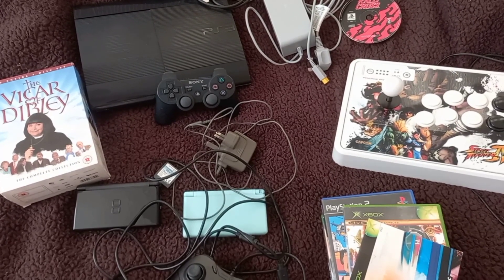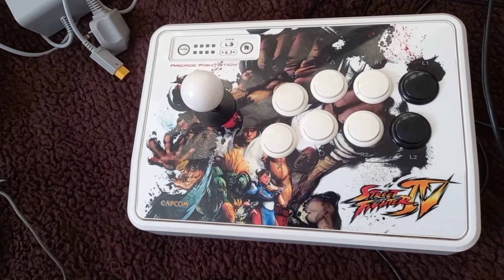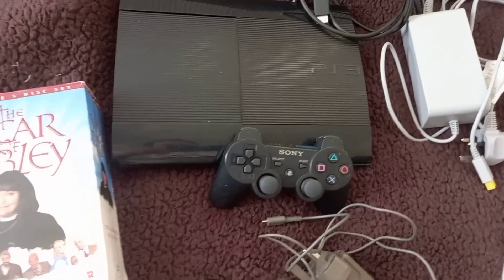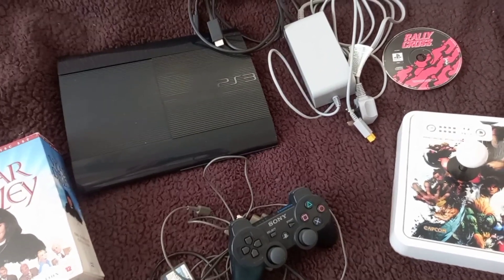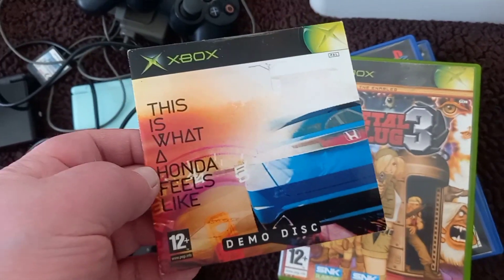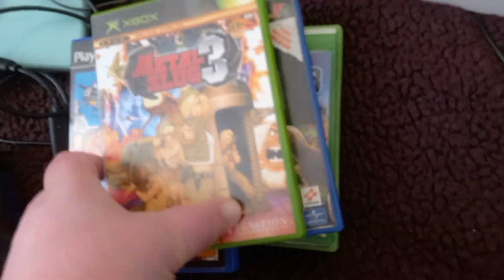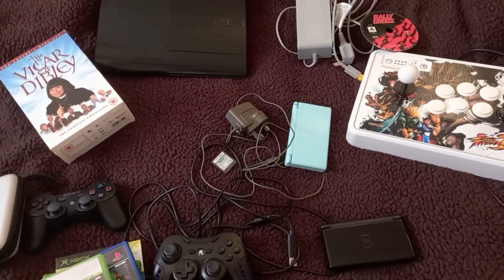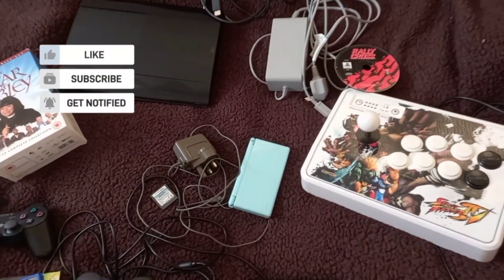GAMING GOODNESS AT FIRST BOOT SALES OF THE YEAR